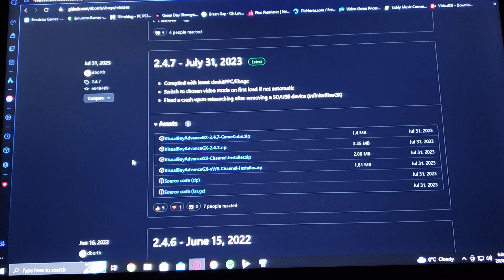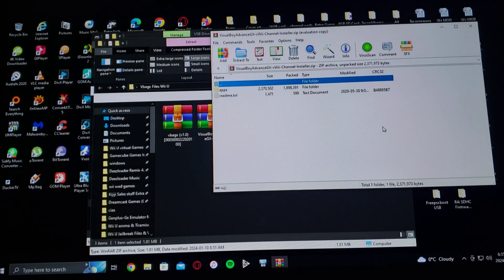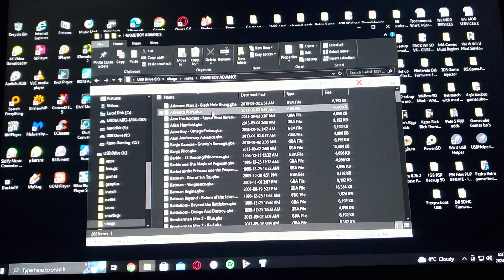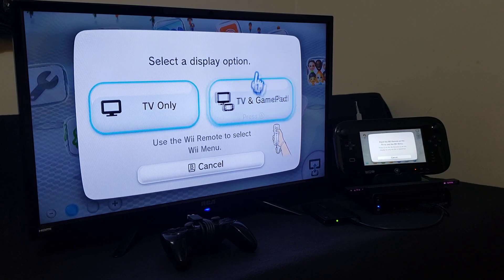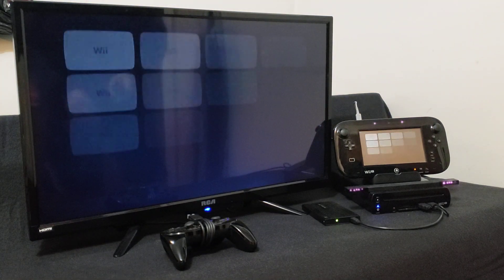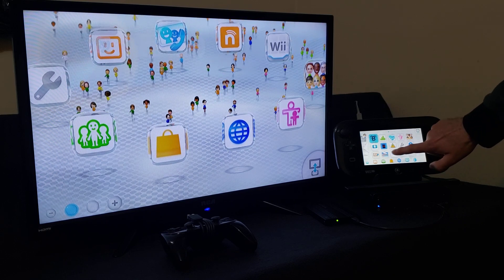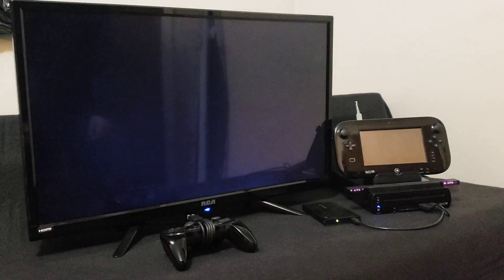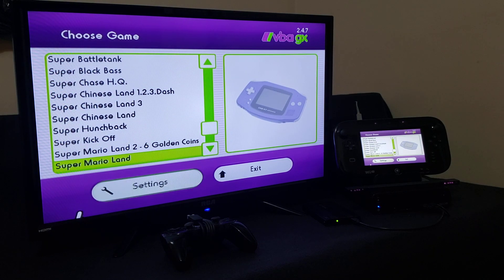How to Install Gameboy Emulator + Channel on the Nintendo Wii U!!!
All the links in the pin comment!

* Must have a Jailbroken Wii u with Tiramisu or Aroma Custom Firmware Installed! *